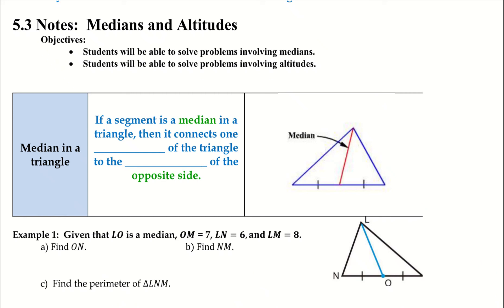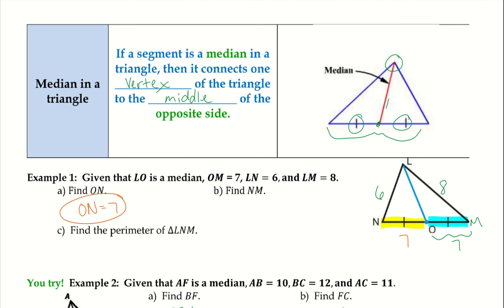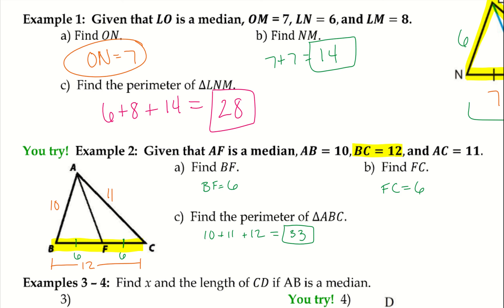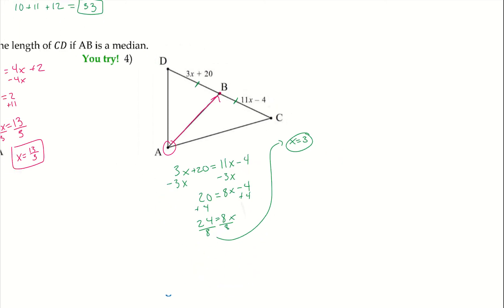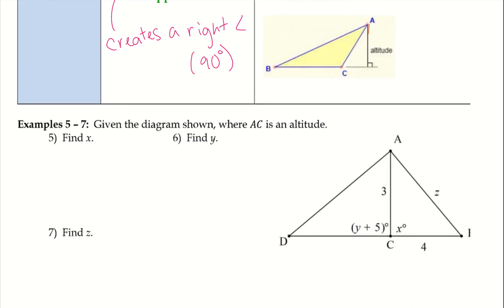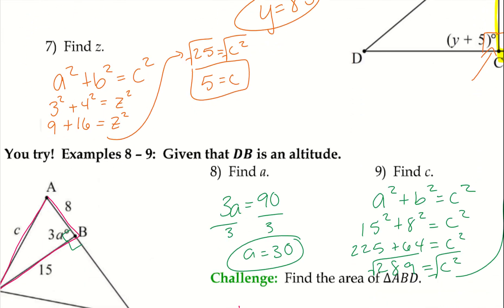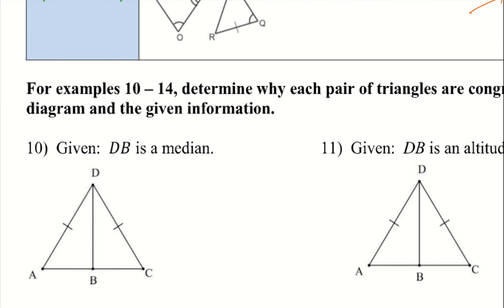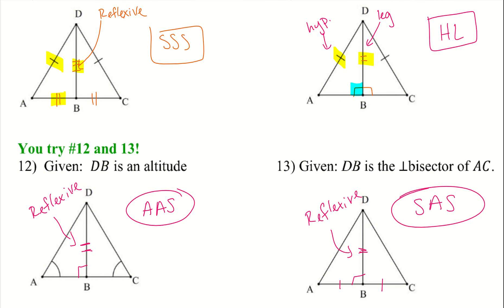5.3 Notes: Medians and Altitudes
These are the geometry notes for 5.3 at Damonte Ranch High School